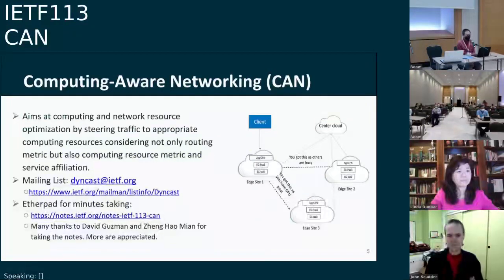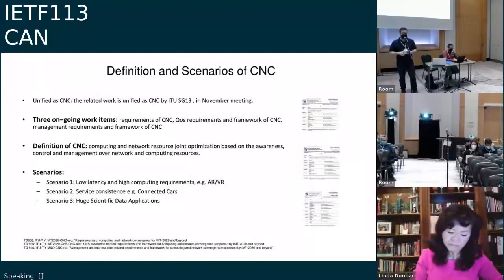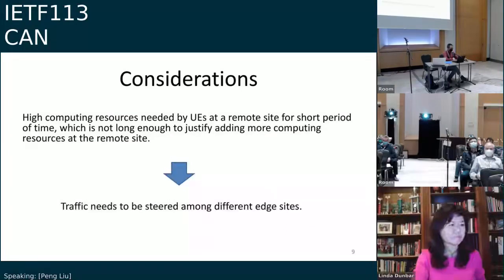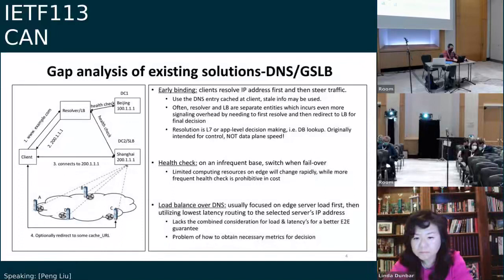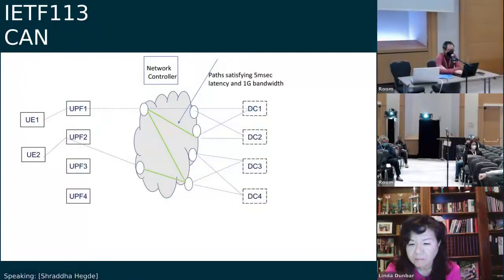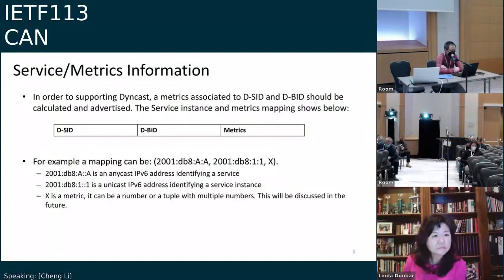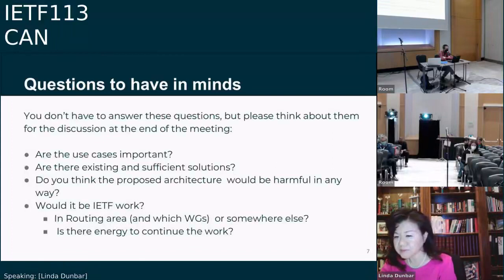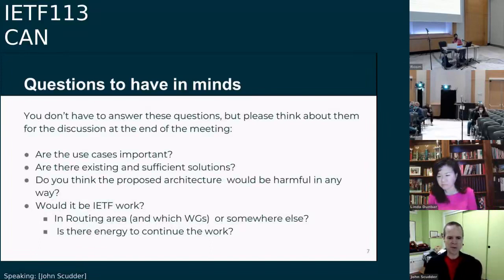CAN 20220322 0900